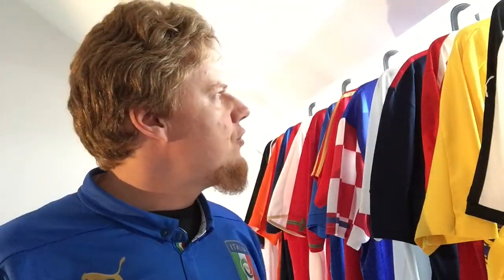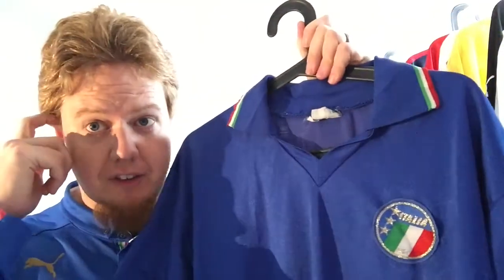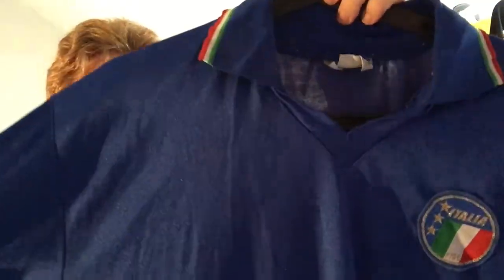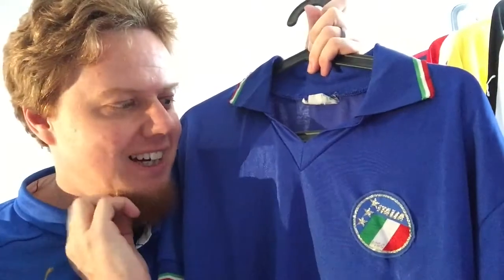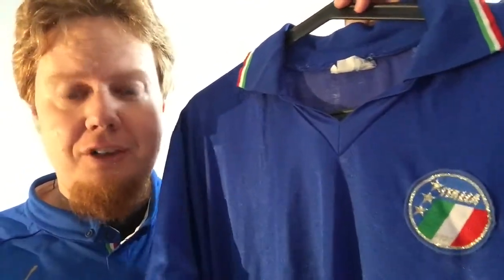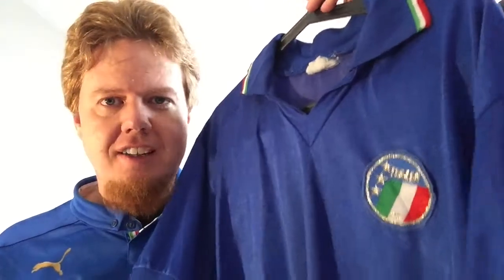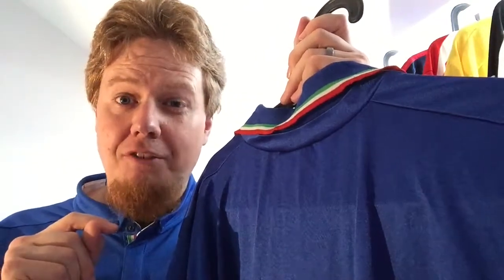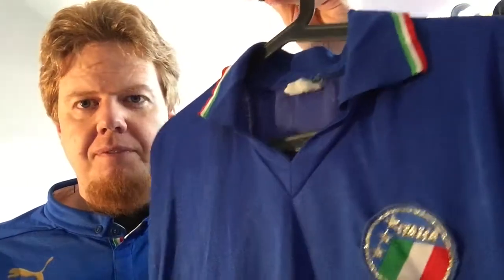Italy (Home 1986-91)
Drumroll, here it is: my first ever soccer jersey - still my favorite!!!